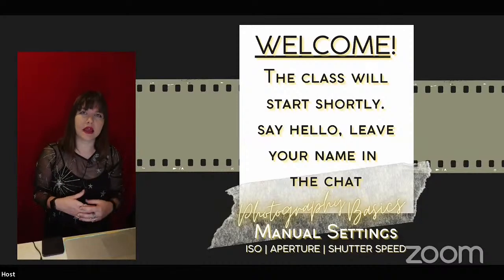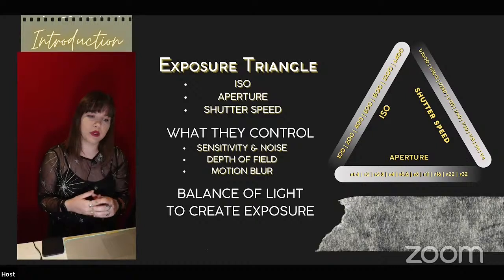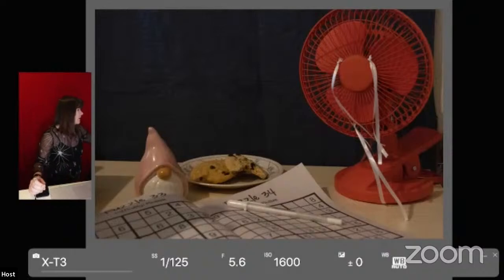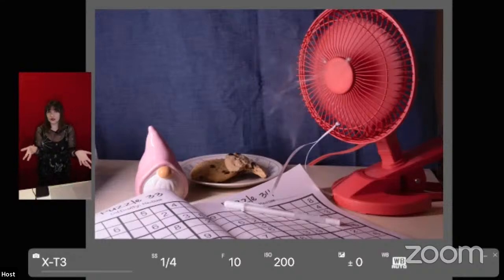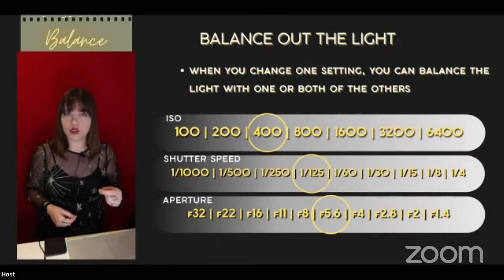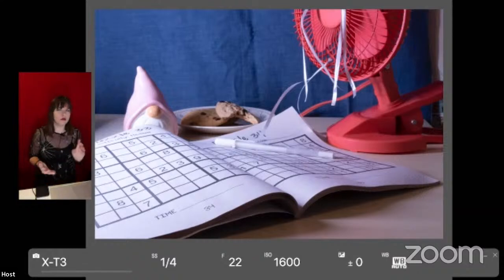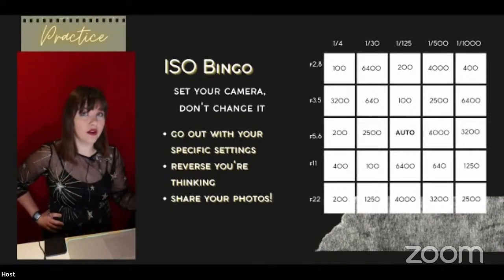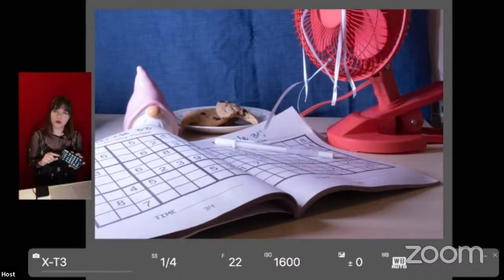Photo Basics: Exposure Triangle